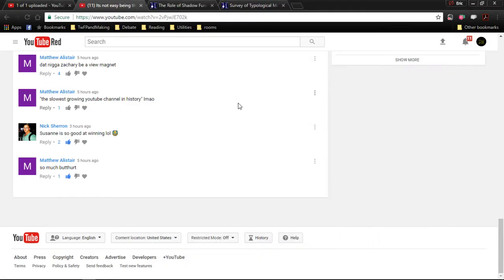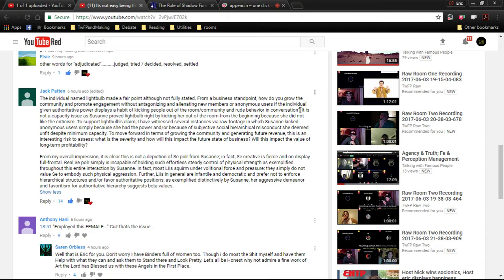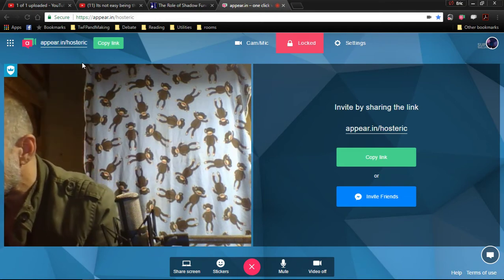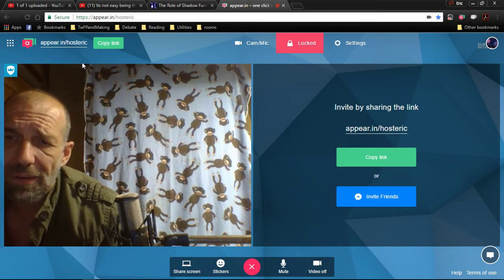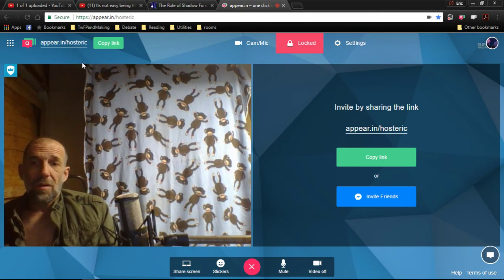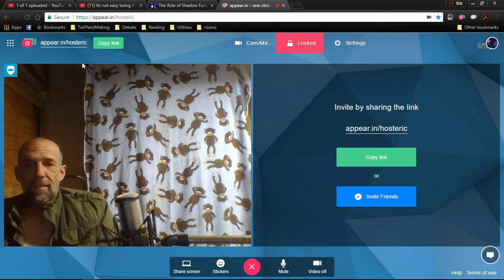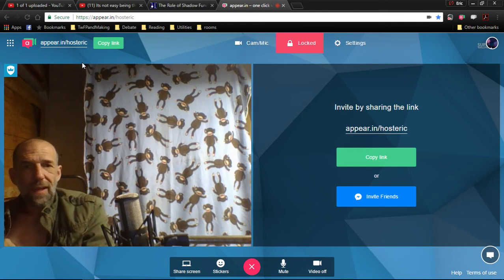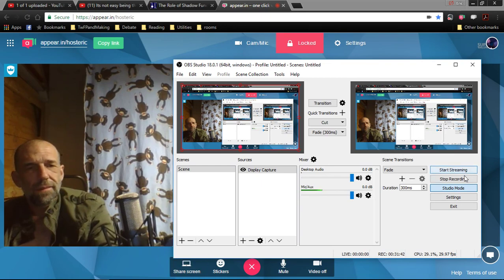Is The Arch-Admin is a Power Hungry Bitch?